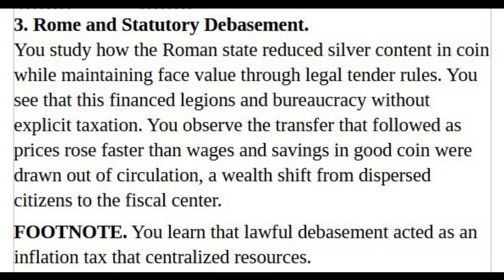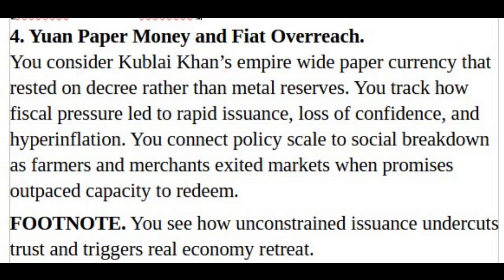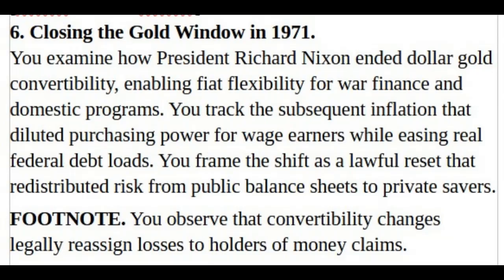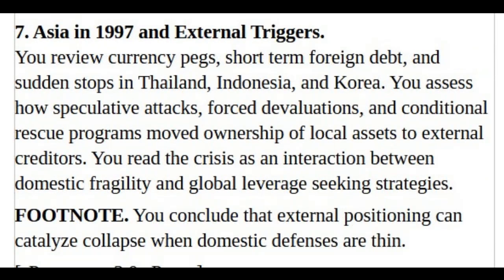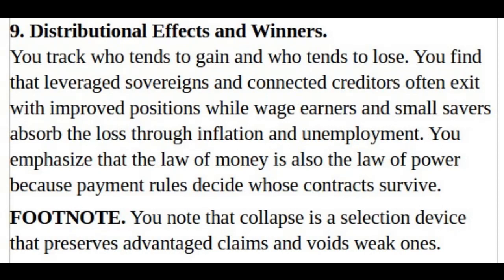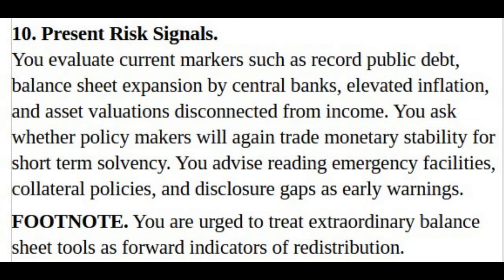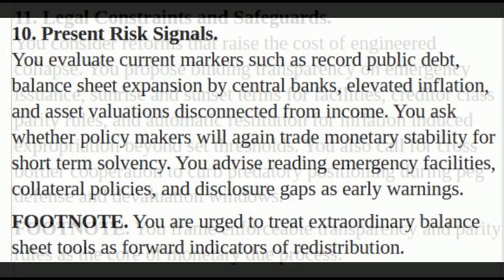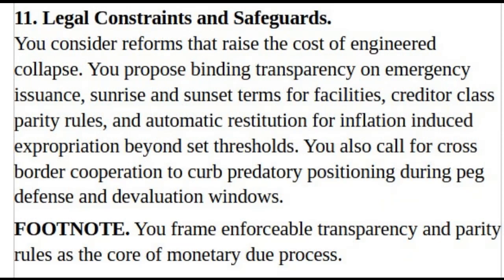Currency Collapse, Power, and Legal Design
How Laws Shape Every Currency Crash
Power, Panic, and the Architecture of Money
The Legal Playbook Behind Collapse

“What if currency crashes aren’t ‘accidents’—but the predictable output of legal design choices? Tonight we map the statutes, courts, and incentives that decide who loses, who profits, and how you hedge.”

In this episode, you unpack how legal architecture channels the winners and losers of currency crises. We break down the policy toolkit that precedes most collapses—capital controls, emergency powers, retroactive taxes, bank resolution rules, FX rationing—and show how public-choice incentives drive timing and impact. You’ll learn the difference between liquidity and solvency shocks, how judgment enforcement and sovereign immunity affect recoveries, and practical ways to stress-test personal or business balance sheets against devaluation risk. We close with a checklist for contracts, custody, and cross-border structuring so you can act before headlines hit.

If you want to continue with the process. Free forms, letters, or documentation preparation related to this topic for Subscribers—request risk-disclosure templates, counterparty due-diligence checklists, and crisis-clause riders for contracts. Email assumableassets@gmail,com.

“Next up, we rank the strongest and weakest crisis clauses to put in your contracts—so your money survives policy shocks, not just market ones.”